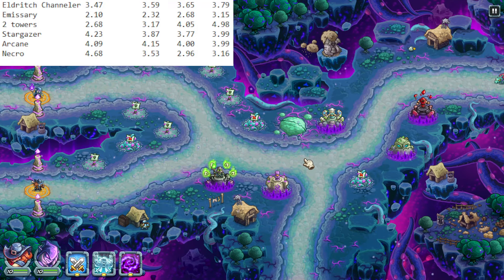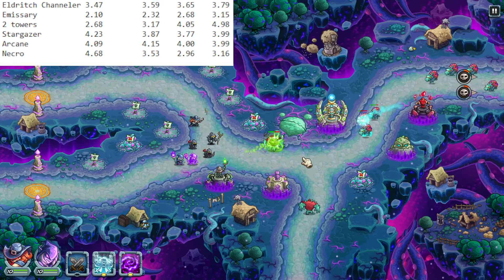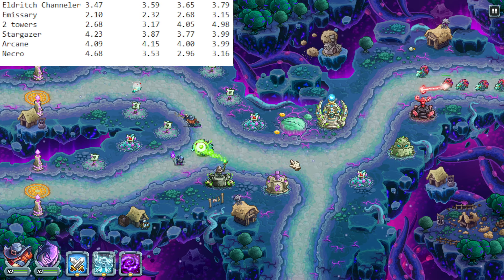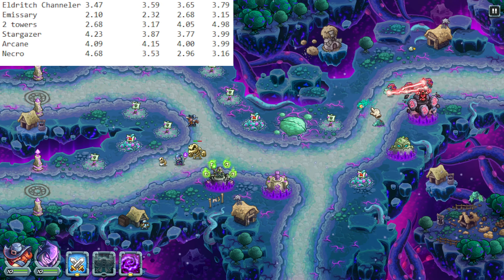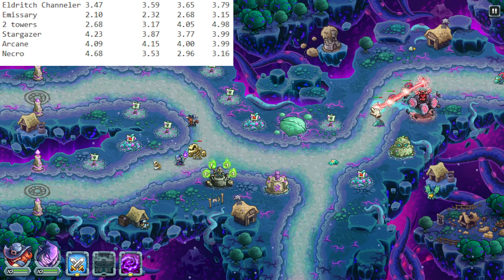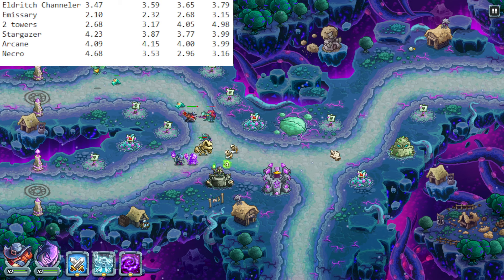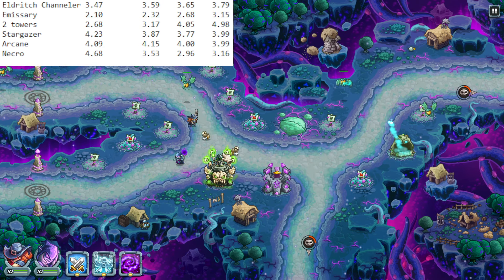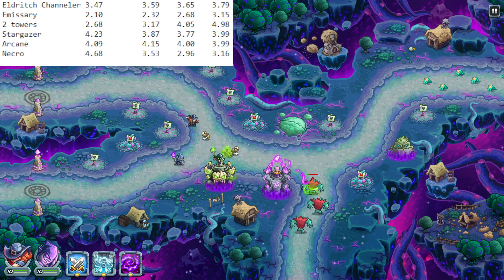BEST and WORST Mage Tower in KR5?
What's the best mage tower in kingdom rush 5?